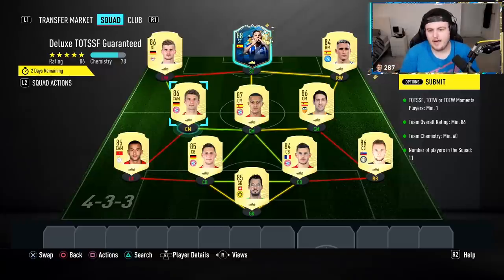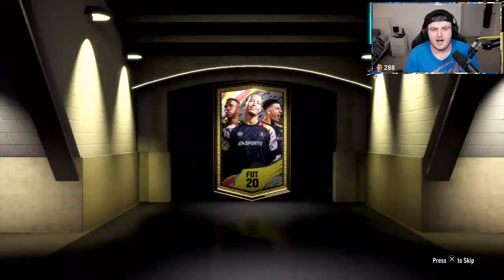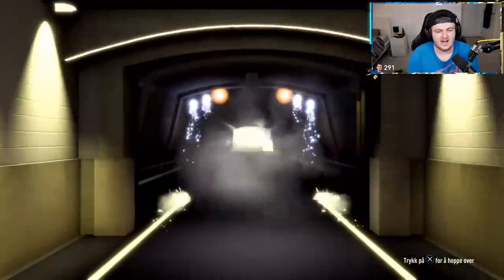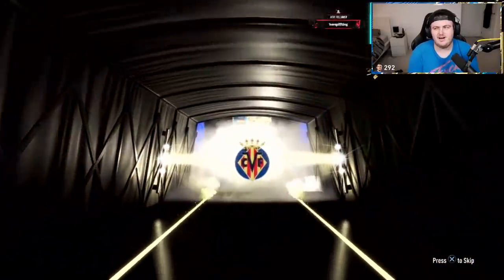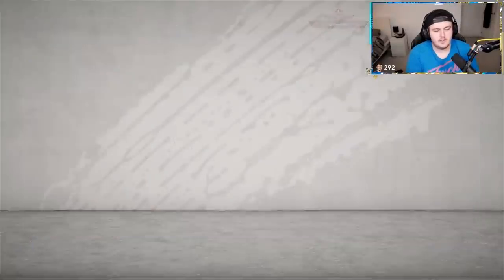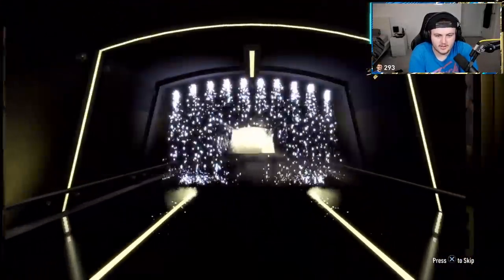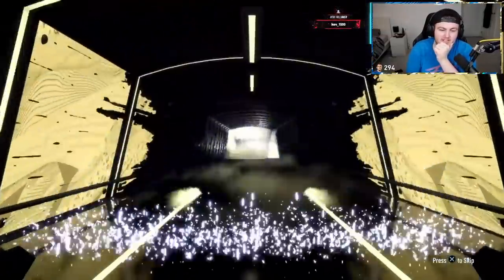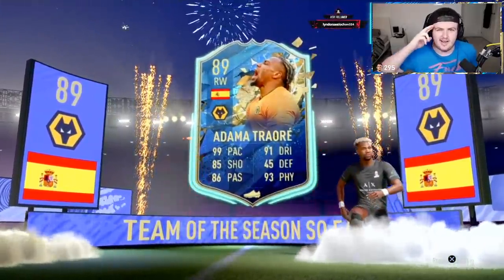25 MORE DELUXE TOTS GUARANTEED PACKS! FIFA20 ULTIMATE TEAM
Fifa 20, Ultimate team, Ultimate TOTS, Guaranteed, Deluxe TOTS, Pack, SBC, Deluxe TOTS SBC, TOTS Upgrade